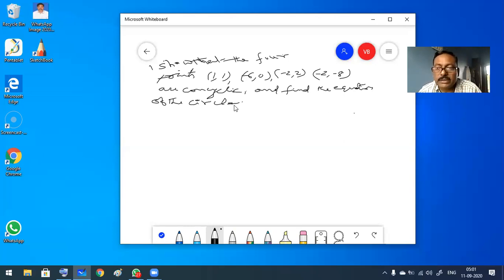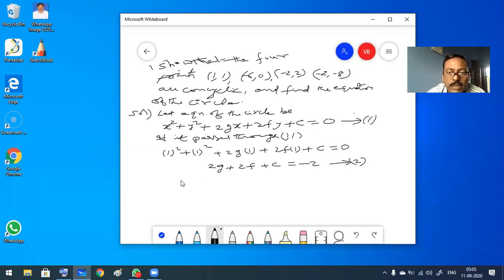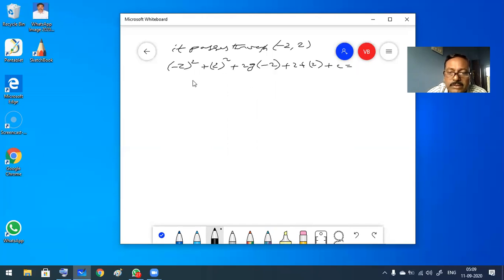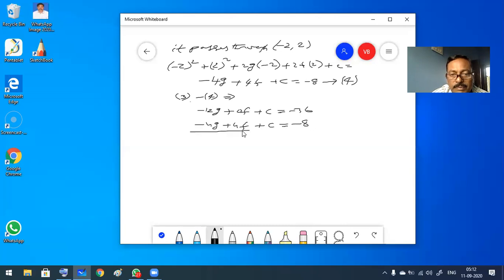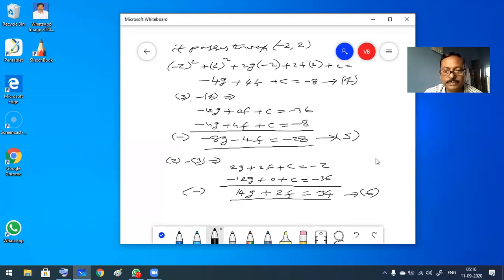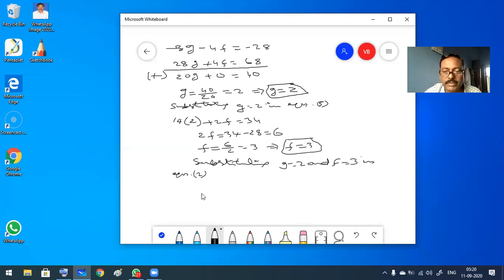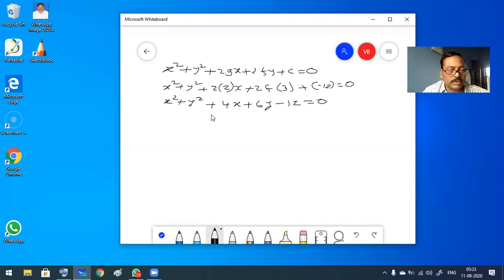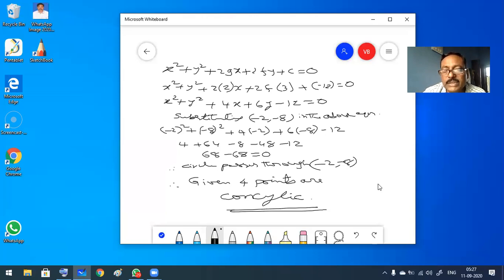circles 2B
problem solving (concyclic) part 3
by p. venu babu, maths JL
APTWRJC Boys, Rcvarm